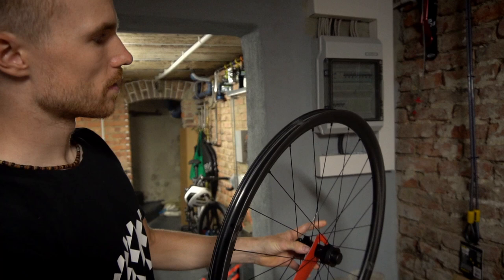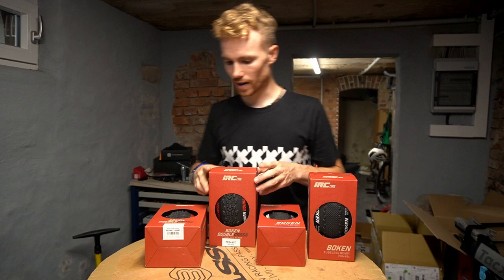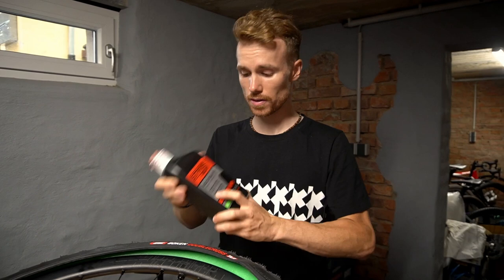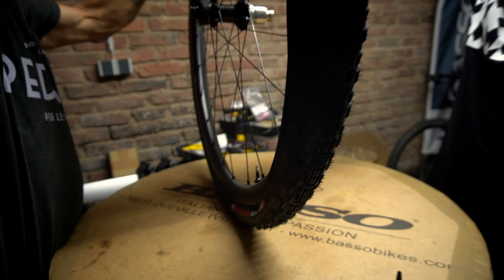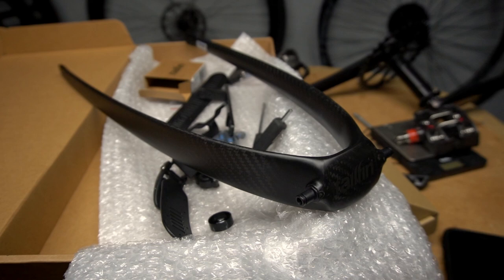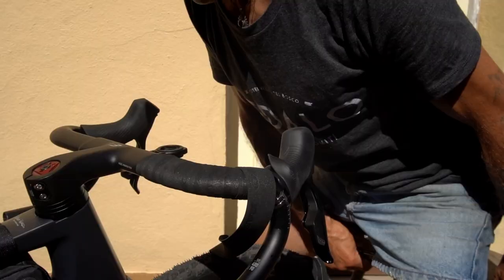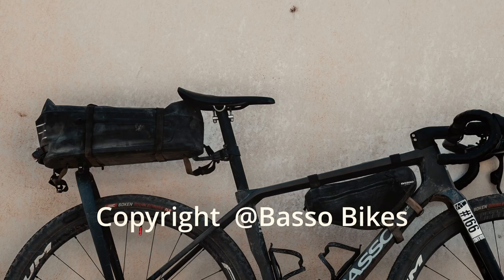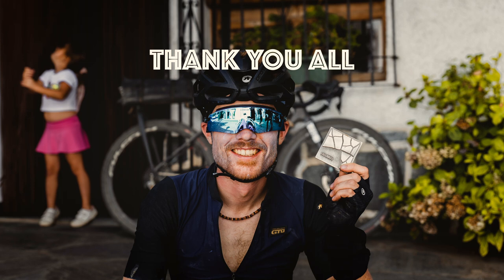MY BADLANDS 2022 ULTRA DISTANCE GRAVEL BIKE | BEFORE AND AFTER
It started all by talking at the Eurobike about @badlandscc
Never done an ultra gravel race like this before. Seven weeks is a bit less to prepare but I'm super happy I made it.

What I have seen in two days on the bike is not possible to explain. I wasn't happy with the track sometimes because it was too extreme. When I had 45 km left I dived deep into my mind. I remembered what the crew of badlands said. "It s about enjoying yourself and the ride ". As soon as I had this calm feeling I just continued.

This is an experience I would recommend to everyone that wants to know where their limit is.

Frame: Basso Palta II S
Handlebar: Basso Levita 90mm x 400 mm
Saddle: Tune Komfort
Wheels: Fulcrum Rapid Red Carbon
Tires: IRC Bike Double Cross 42mm
Sealant: Stans No Tubs
Inlays: PTN Gravel Sport
Shifters: Sram Rival AXS 1x12
Derailleur: Sram X01 AXS
Crankset: Leonardi Capo 170mm Direct Mount
Cassette: Leonardo General Lee 12s 9-48
Chainring: Garabuk 36 melon
Chain: Sram Rival
Bottle Cages: SupaCaz Left Hand
Rack: Tailfin Carbon

Basso Palta II, Gravel bike, Bikepacking, Canyon Grail, Grail, Gravel tour, gravel vlog, Fulcrum, Assos, Stans, Tubeless, Leonardi, Tutorial, PTN, SRAM, Ultra Distance